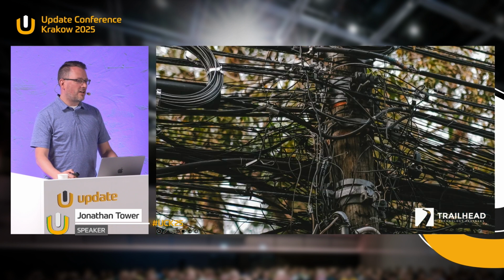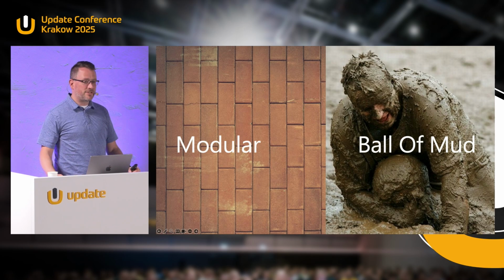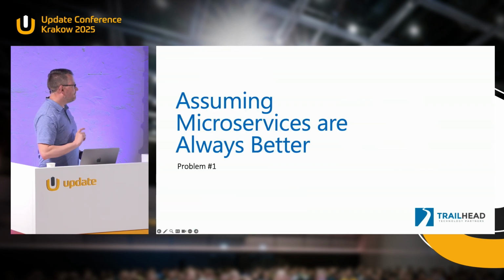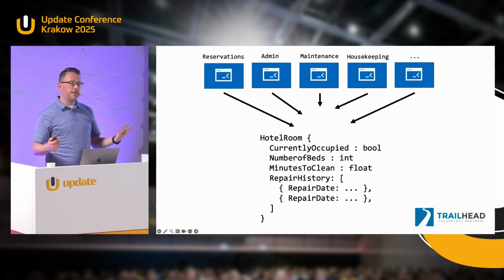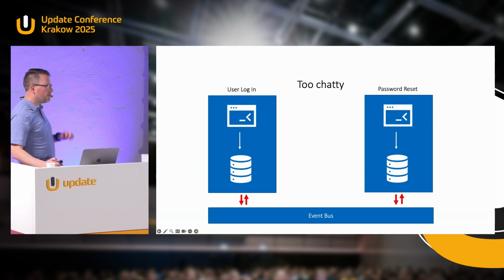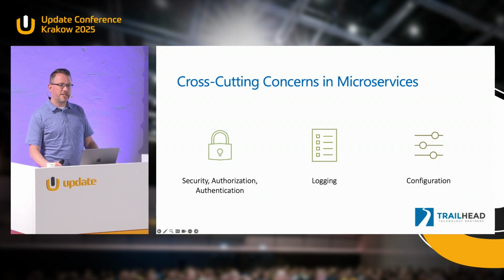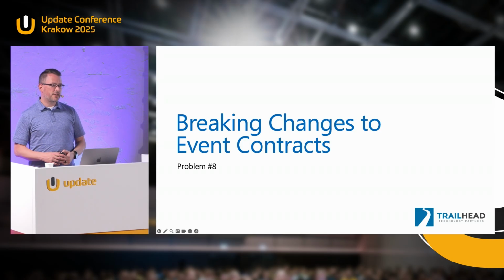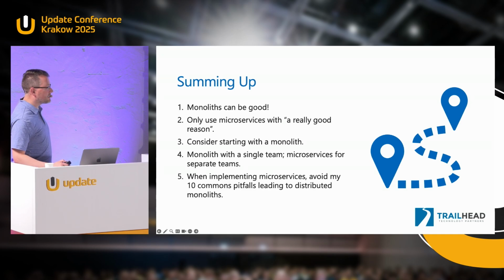Jonathan Tower | How to Avoid Doing Microservices Completely Wrong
UCK25 | As a consultant, Jonathan J. Tower gets to see many systems built by many different developers. Recently, he’s noticed an uptick in the number of systems designed with a microservice architecture in mind, but those systems often include many of the same mistakes that keep them from working well. In this session from Update Conference Krakow, you’ll learn from his experiences and get pointers on what to avoid in your microservices implementations so that you don’t accidentally build something that combines the worst aspects of a monolithic application with the worst aspects of microservices. These monsters are what he calls “distributed monoliths,” and he can help you avoid creating one accidentally.

👉 Do you enjoy sessions like this? Your feedback helps us bring even more talks, insights, and learning opportunities tailored to what you’re looking for.